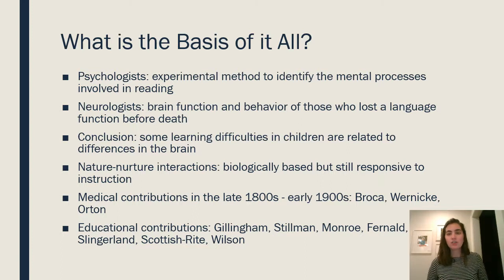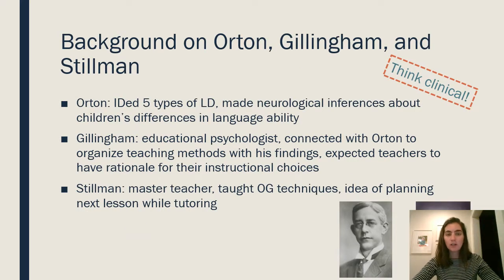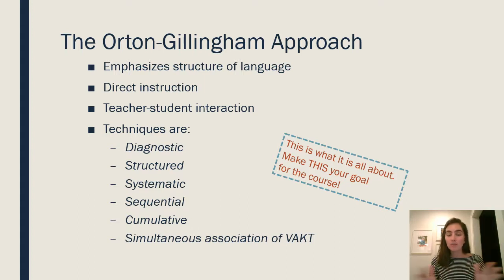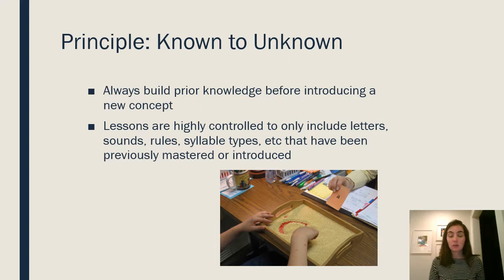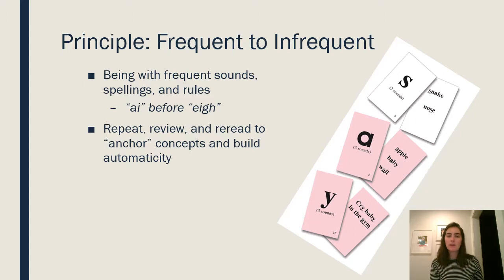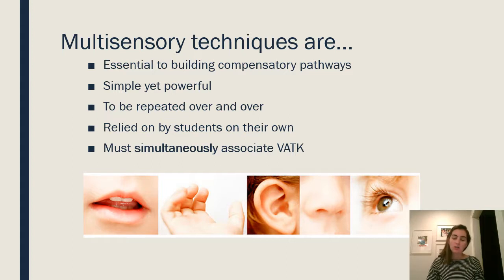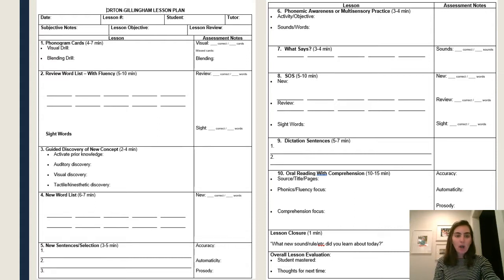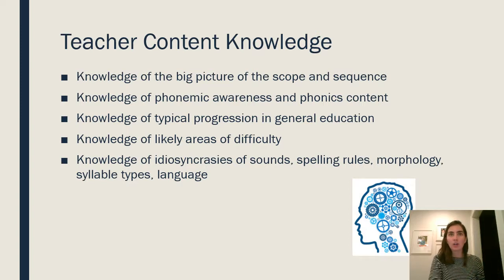OG Spelling Course - Week 1 OG Principles